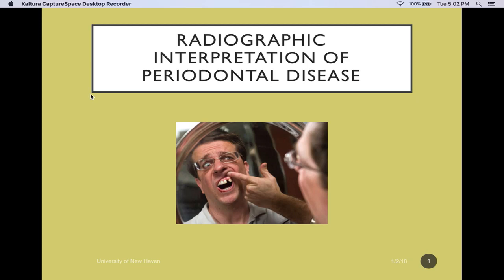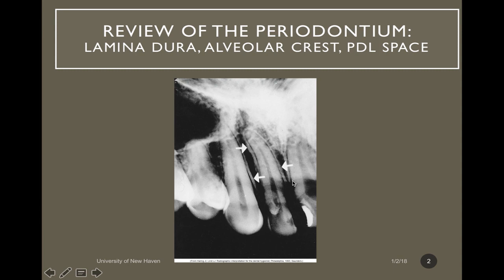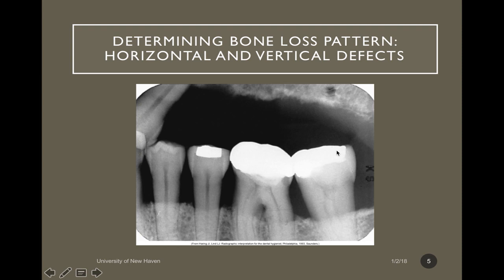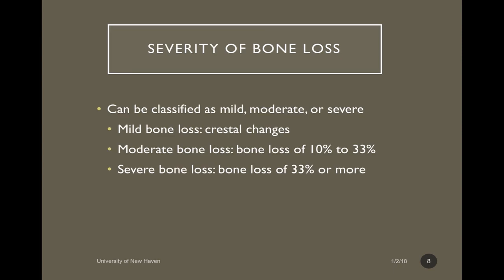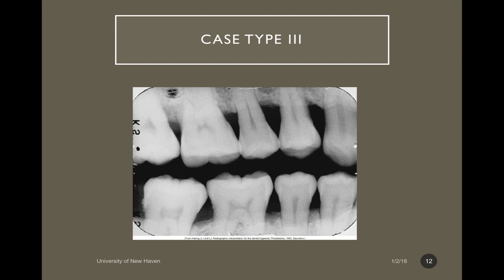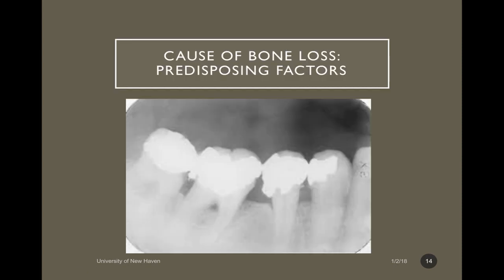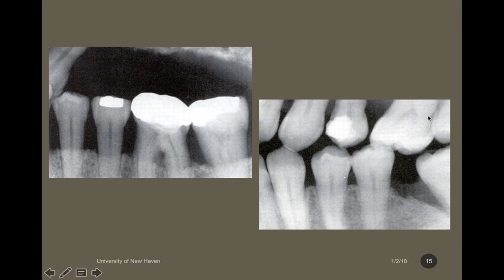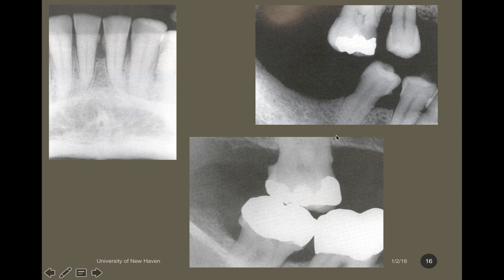Interpretation of Periodontal Disease Source